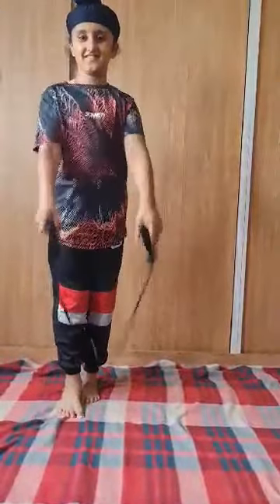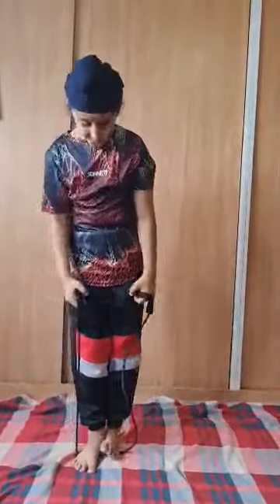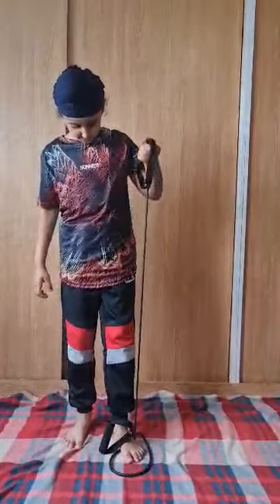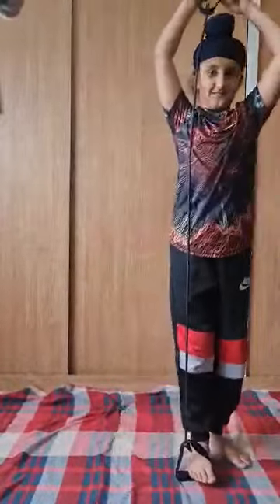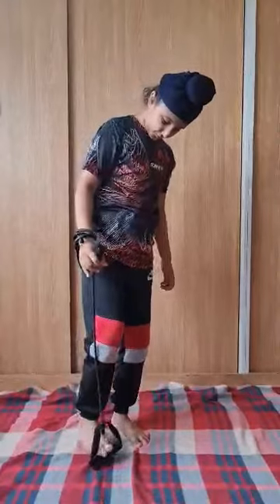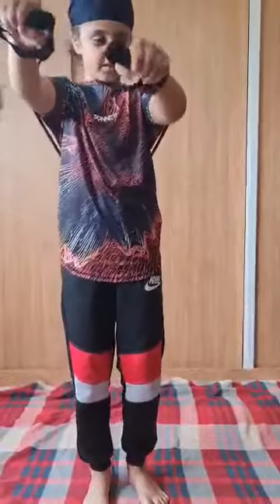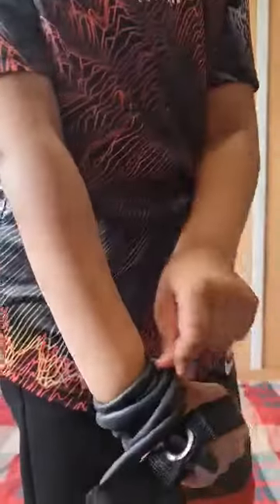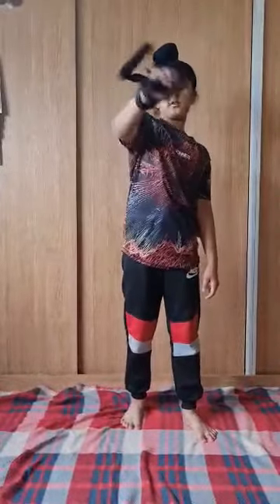Playing with roap 🎖️💟